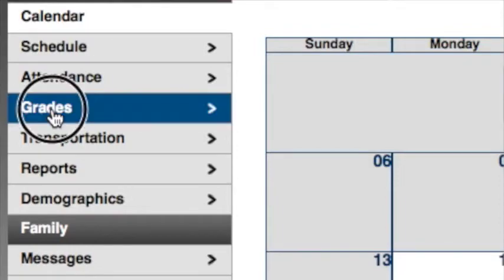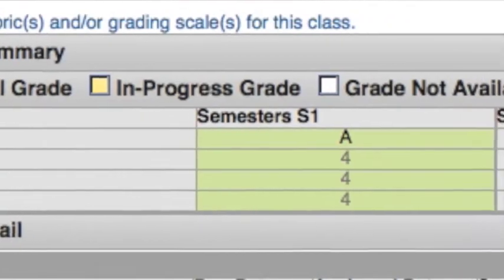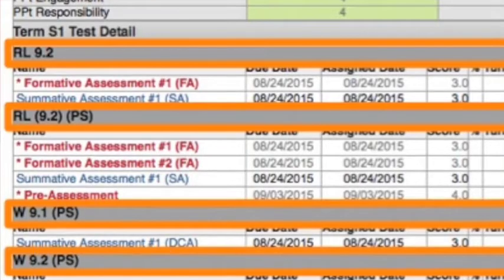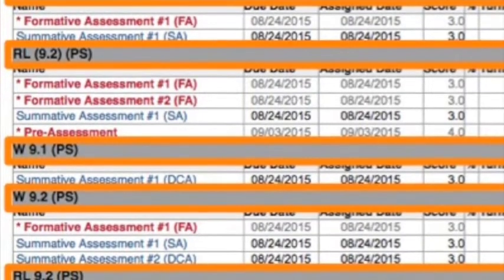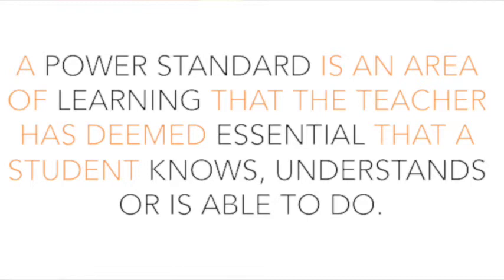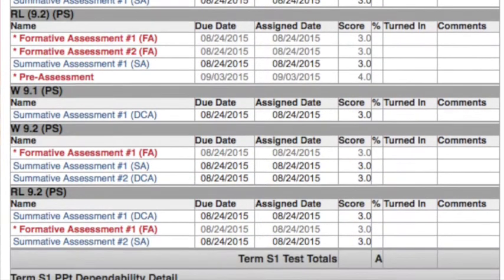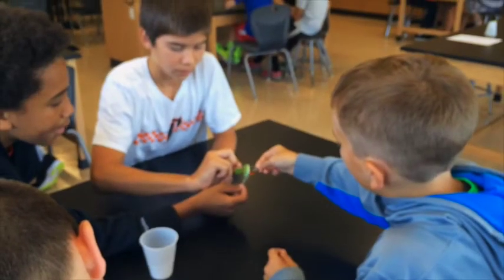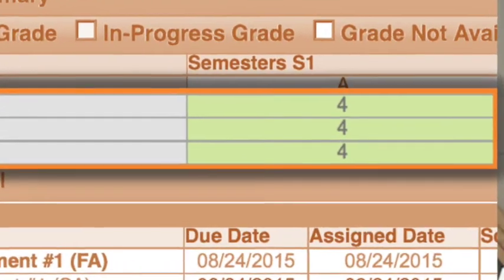Campus Instruction: Interpreting the Gradebook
This video is meant to empower parents and guardians to have collaborative conversations with students and teachers about their student's progress in school.